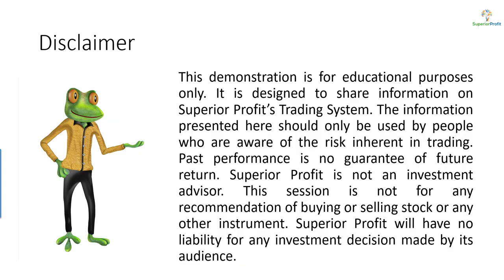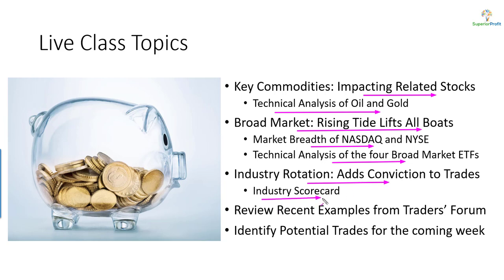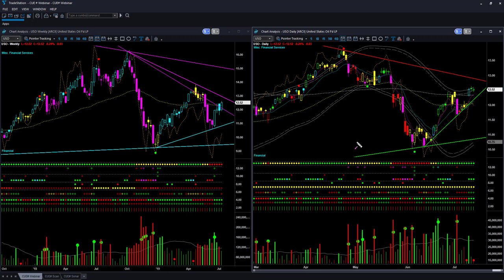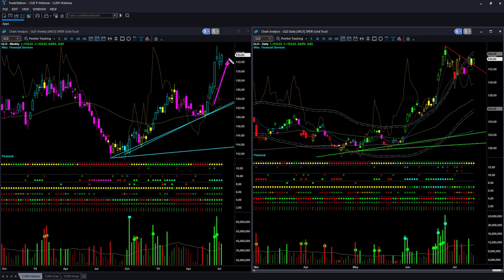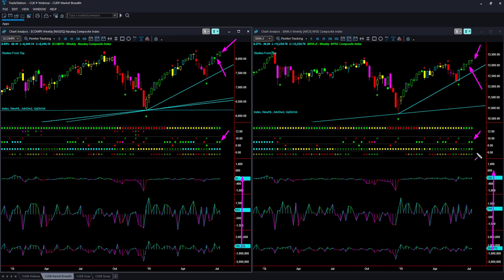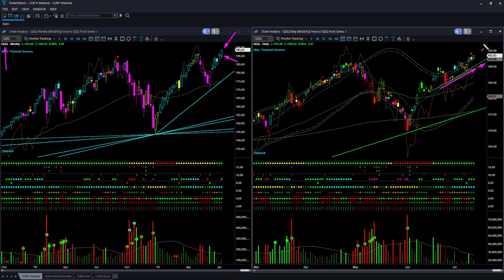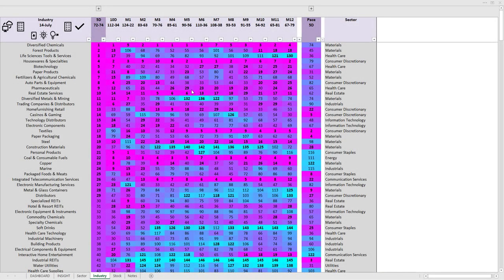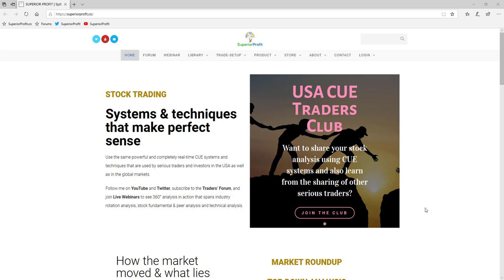The market is bullish, but sectors are not bullish - Market Roundup 14th July 2019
Instruments Discussed: $USO/$CL, $GLD/$GC, $SPY, $QQQ, $DIA, $IWM, $RIG, $VSI, etc.

As I hypothesized in the previous market roundup, the market continued to go up. Several market ETFs made new all-time highs. However, under the hood, sectors are not that strong. Weekly volumes are also low. Still, the price move is bullish, and so is the market breadth. It is safer to stay on the bullish trades while avoiding technically overbought or fundamentally overvalued stocks.

Whatever be the market condition, you can always find low-risk, high-probability trades in where the market, industry, fundamental, and technical forces are aligned. This week was no different.

You may visit our forum for regular and live examples of such 360° trade ideas.